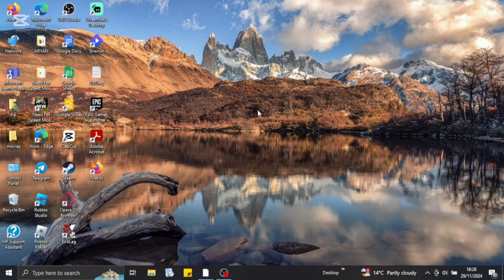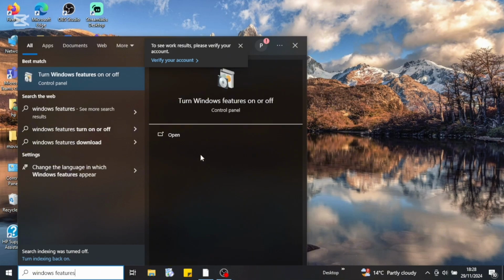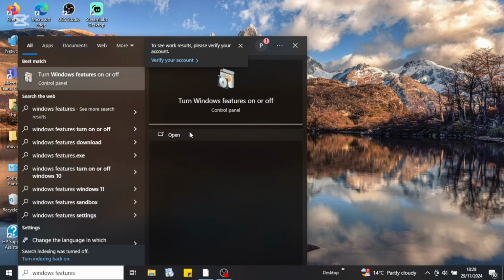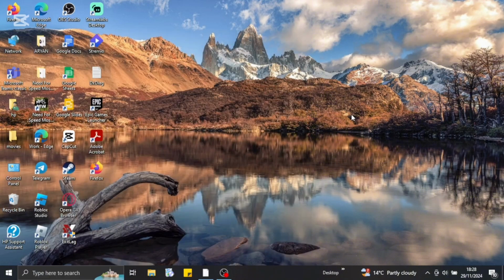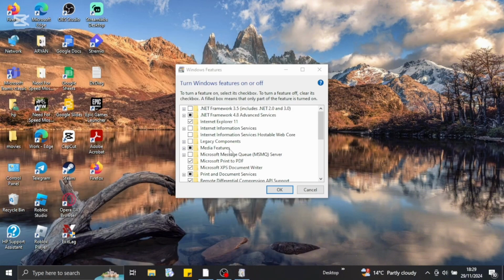How to Fix the Error 0xc0000022 on windows 10 the Application was unable to Start Correctly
How to Fix the Error 0xc0000022 on Windows 10: The Application Was Unable to Start Correctly! Encountering the 0xc0000022 error on Windows 10? This video will walk you through the steps to resolve this issue so you can get your applications running again. Whether you're asking, "How do I fix error 0xc0000022?" or need troubleshooting tips, this guide has you covered. Learn how to identify the cause, check file permissions, and ensure your system is functioning properly. Watch now and fix the 0xc0000022 error quickly!

Timestamps:

00:00 How to Fix the Error 0xc0000022 on Windows 10
00:10 How Do I Fix Error 0xc0000022?